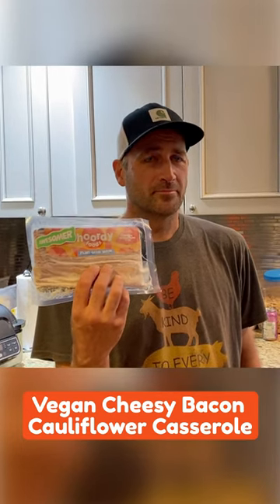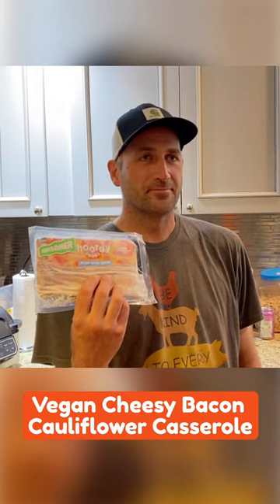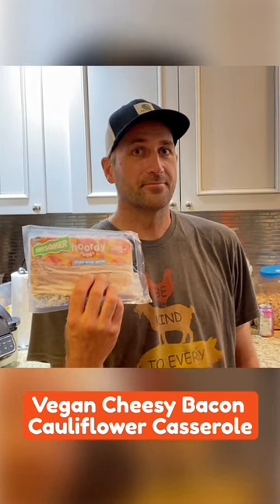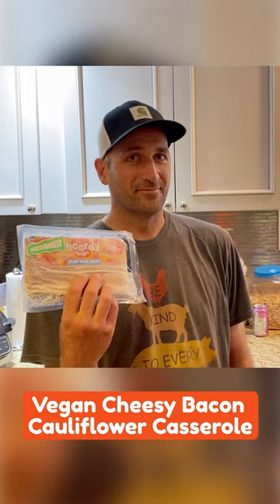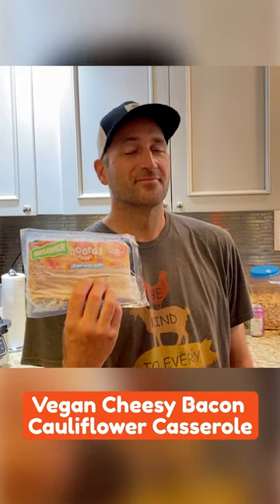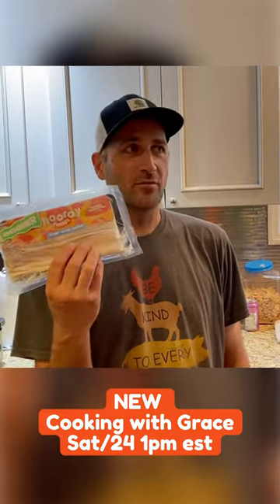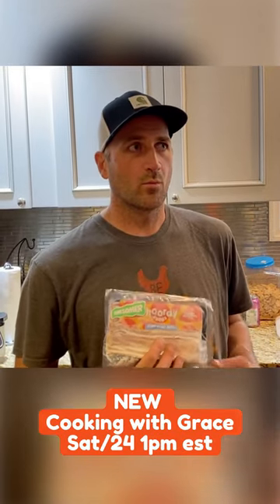Vegan Cheesy Savory Cauliflower Casserole with Hooray Plant-Based Bacon!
Christina, what's in the casserole again???
Cooking with Grace TOMORROW at 1pm est LIVE

Peace, Love & Pigs

Arthur's Acres Animal Sanctuary is a 501(c)3 nonprofit in upstate New York, dedicated to rescuing farm animals in need, rehabilitating those animals and educating humans on veganism and living with compassion.